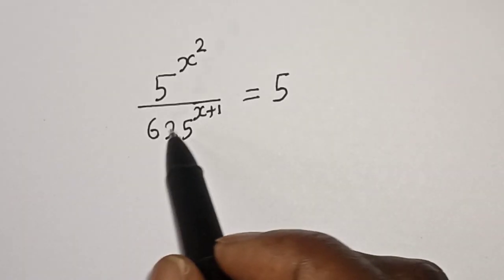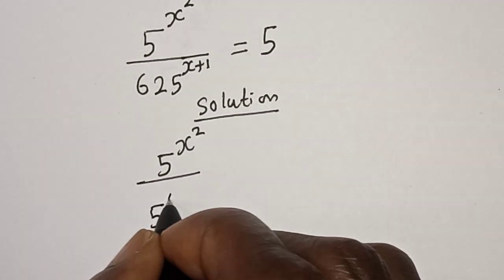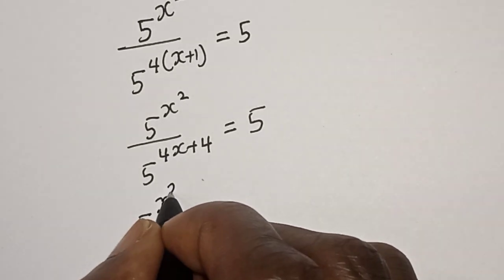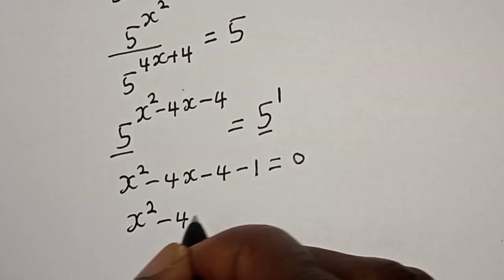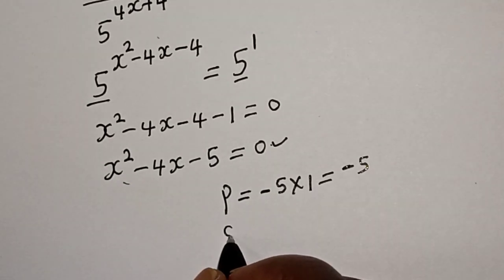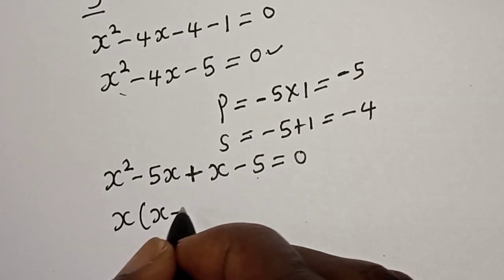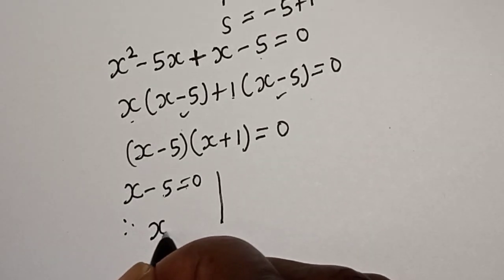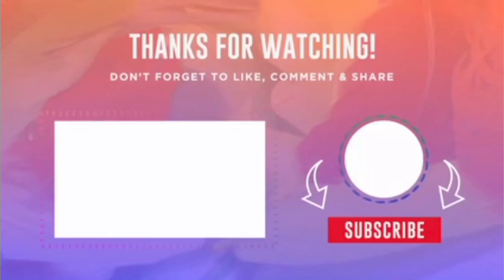A Nice Exponential Equation 5^x^2/625^x+1=5 | Best Trick!!!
In This video, you will learn quick trick for solving a nice olympiad  exponential equation.  It is a math Olympiad question.